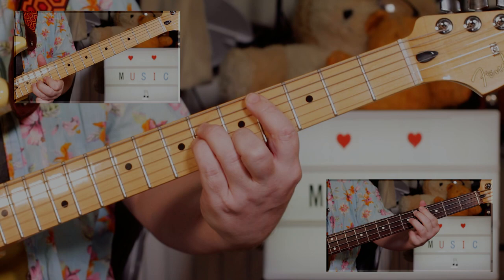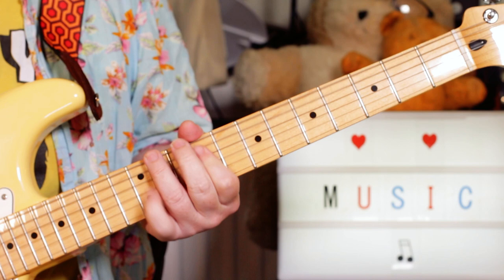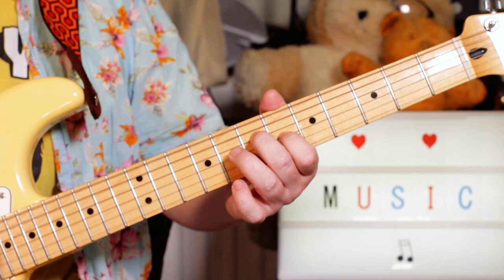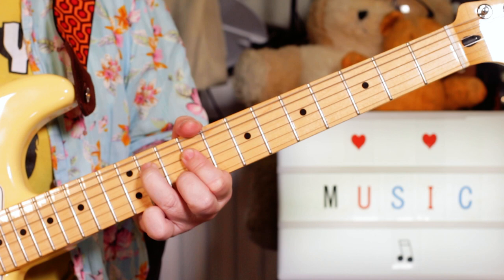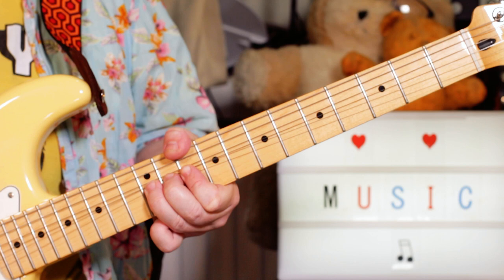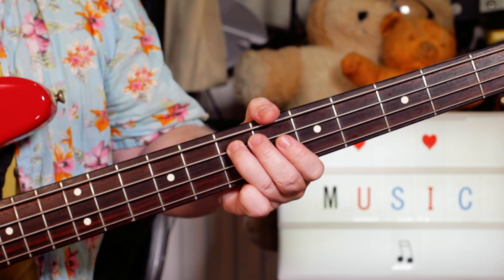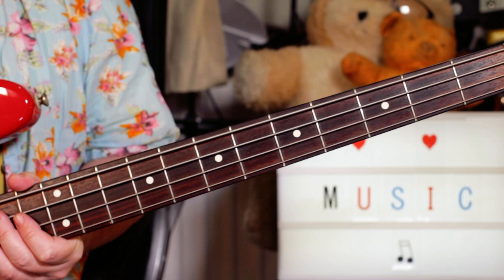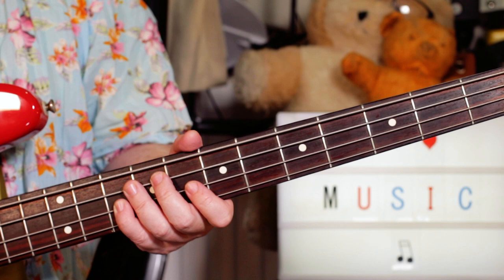'Listen To The Music' The Doobie Brothers Guitar & Bass Lesson